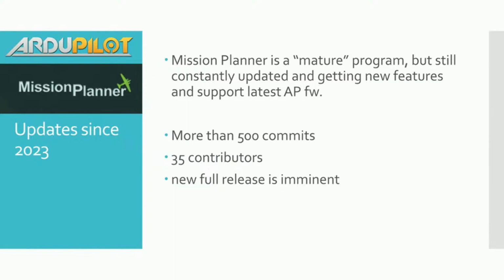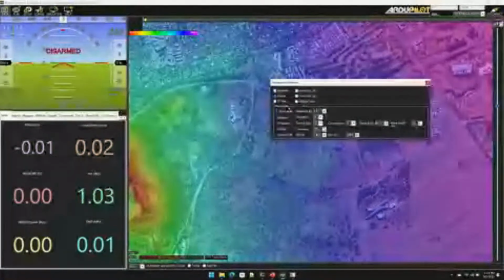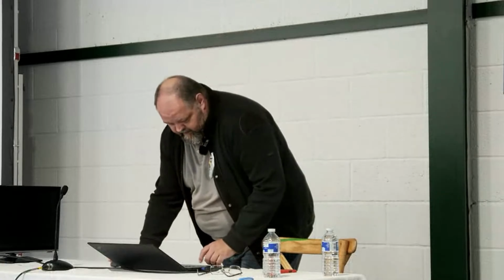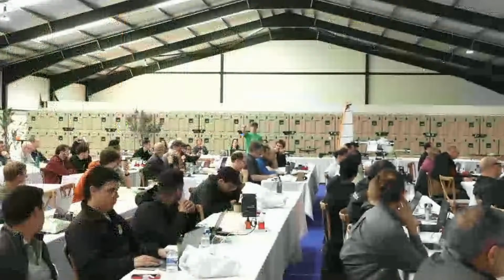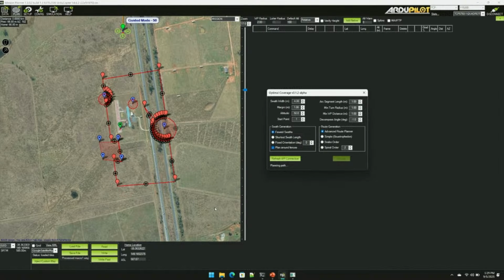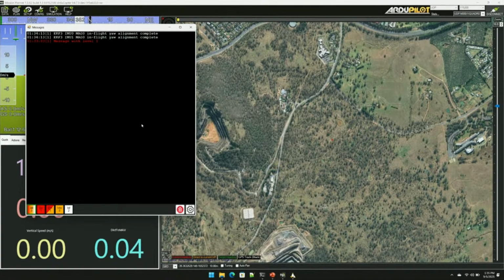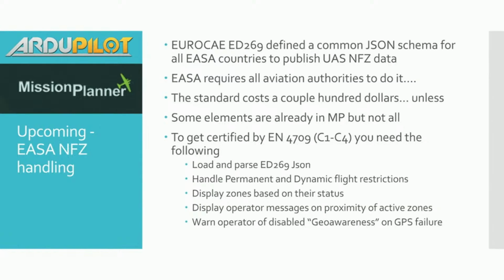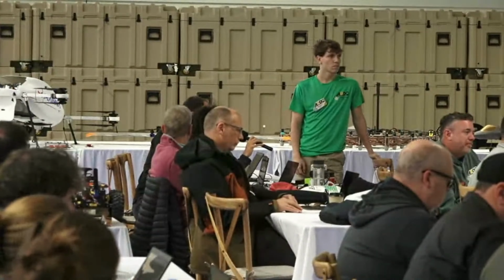Mission Planner update by Andras Schaffer